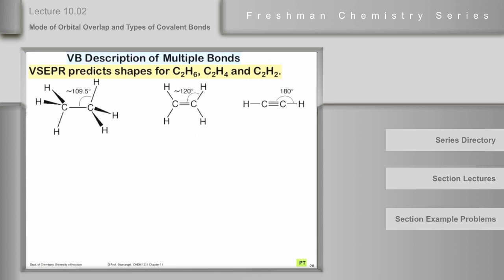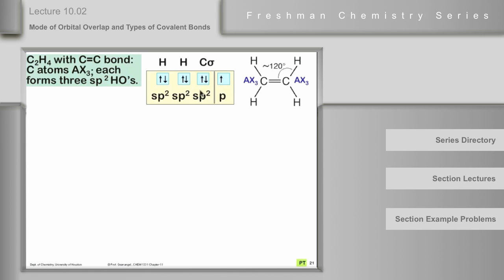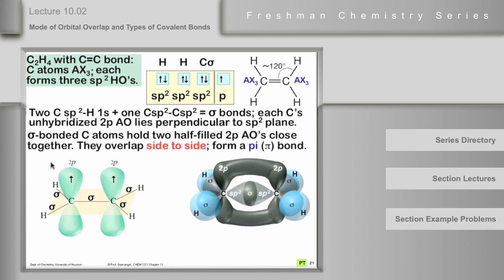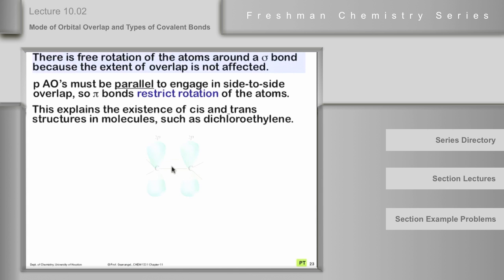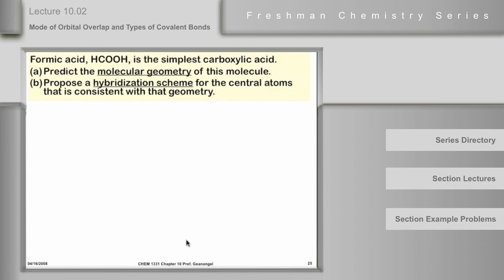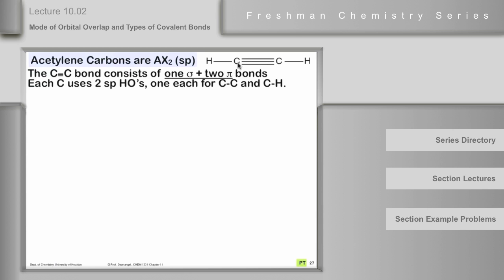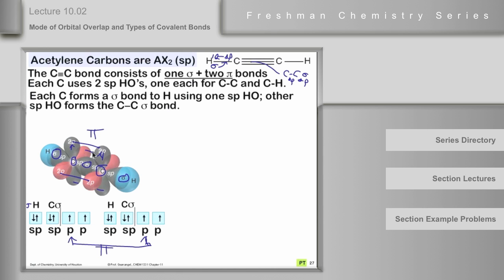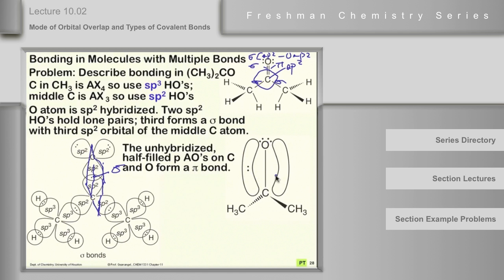Chemistry Help Lecture 10.02: The Mode of Orbital Overlap and the Types of Covalent Bonds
In this Chemistry Help Lecture video, Professor Geanangel discusses orbital overlap in single and multiple bonds, Sigma bonds, Pi bonds, and orbital overlap and molecular rotation.